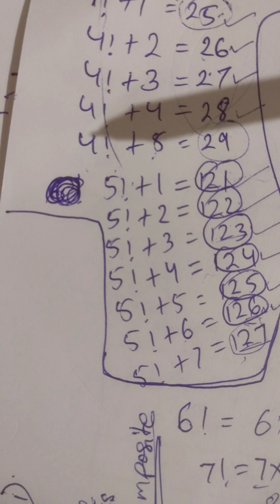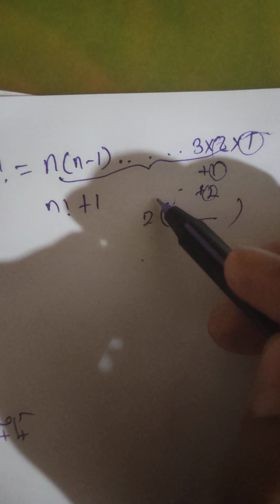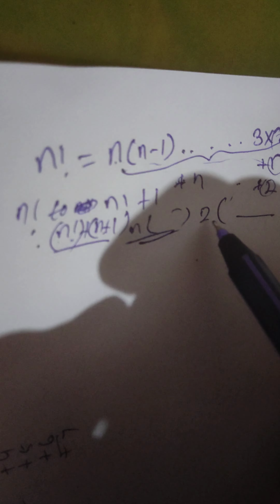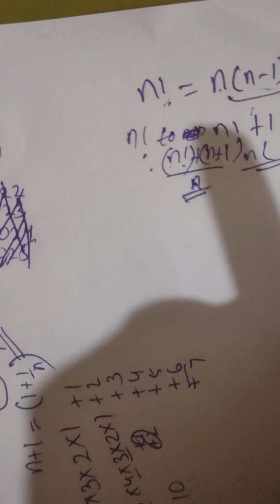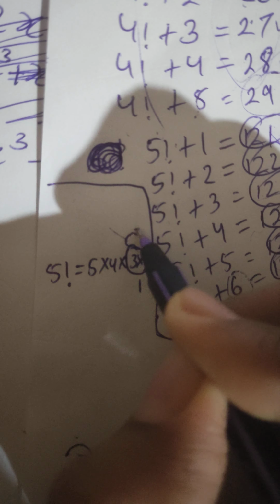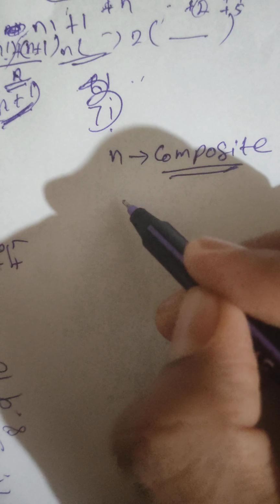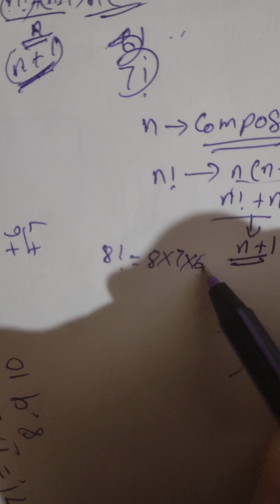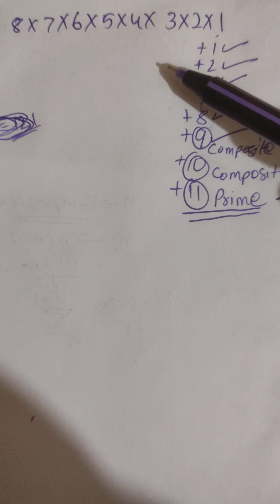composite numbers and factorial 1